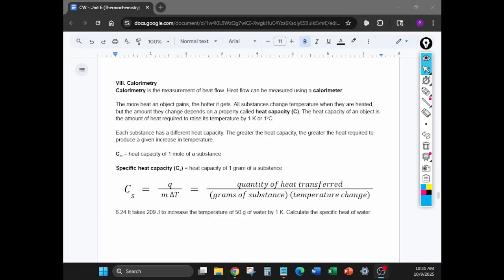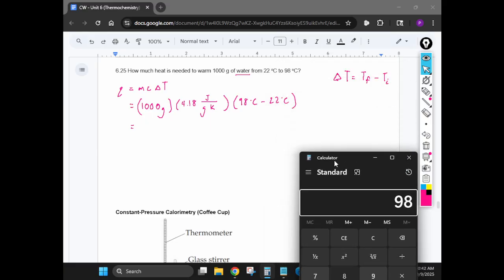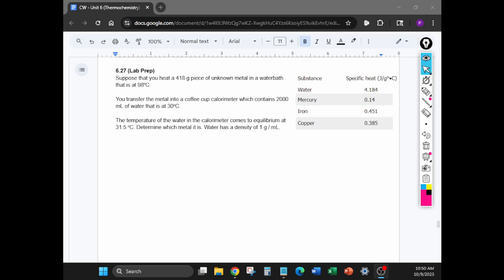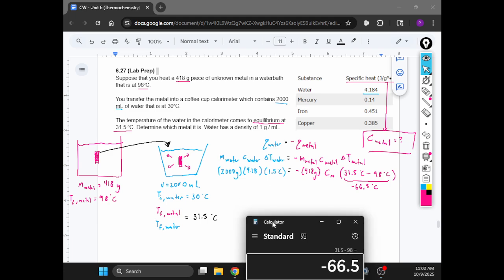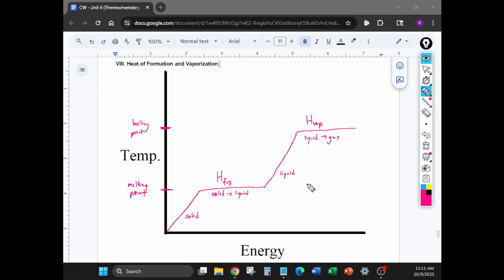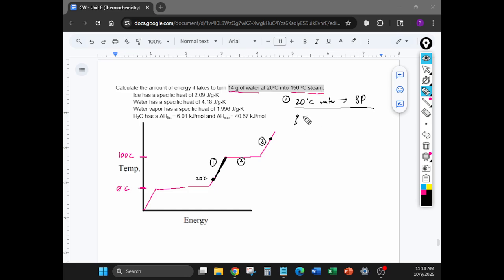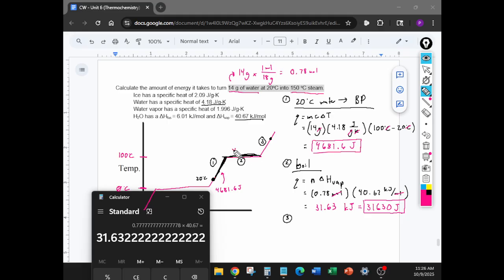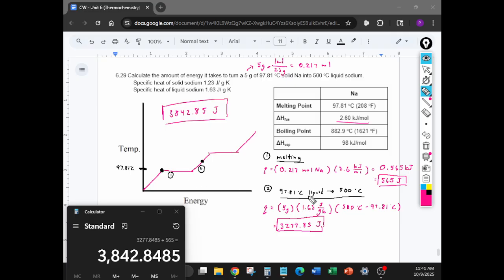AP Chem - Unit 6 Lecture 3 (Calorimetry, Heat of Fusion and Vaporization) | Mr. Oh Chemistry